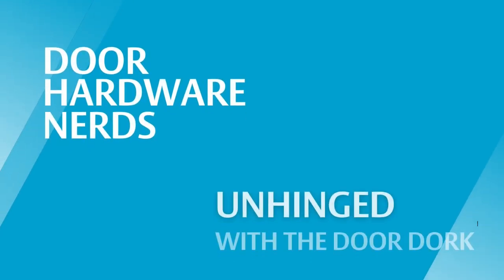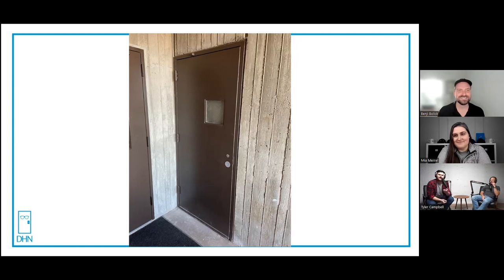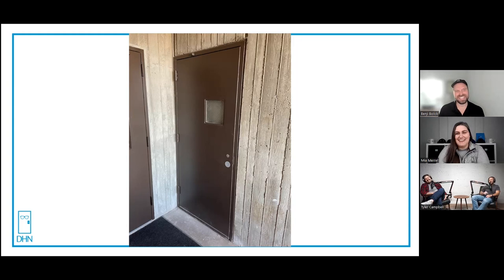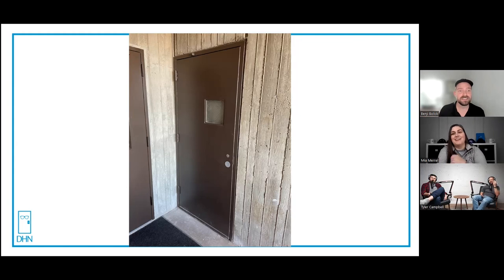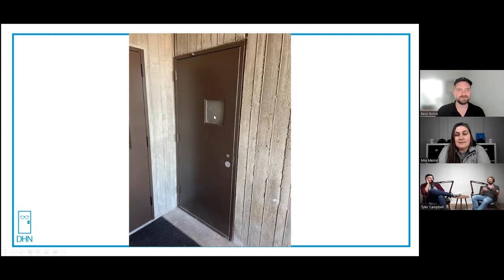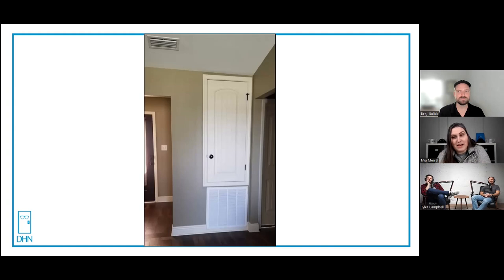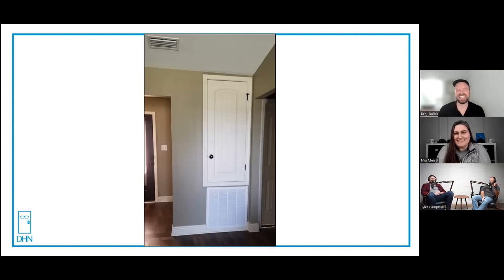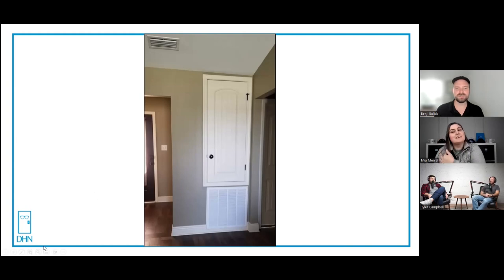Unhinged Bonus - Episode 18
The Construction Brothers join us this week!